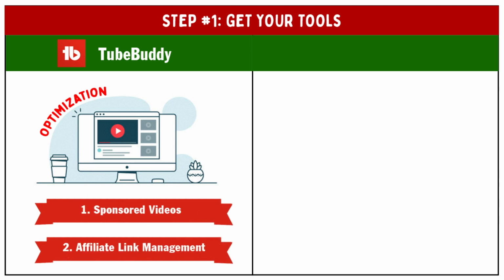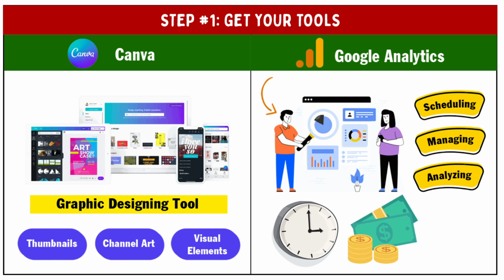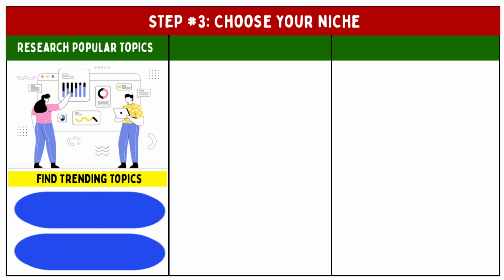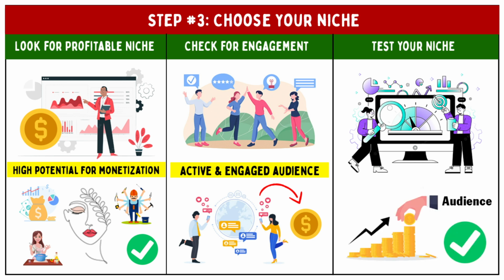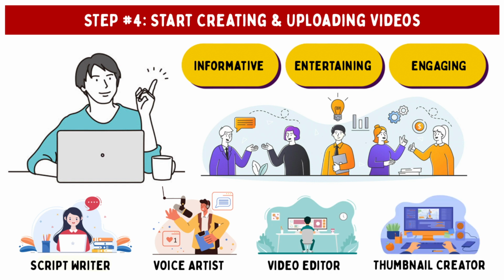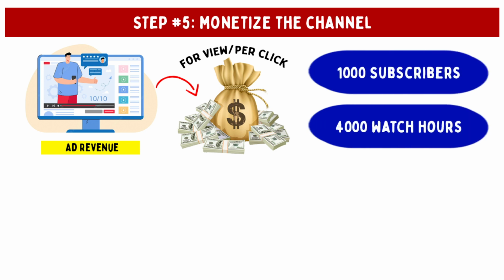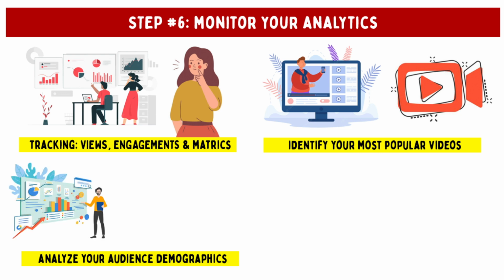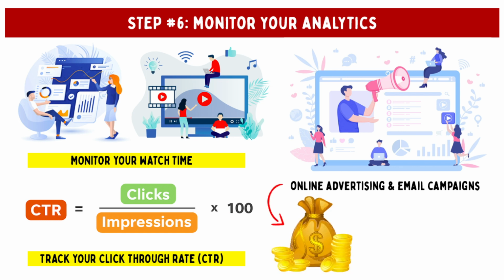How to Make Money with YouTube Automation in 2023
0:00 Intro
0:13 Step 1: Get Your Tools
1:37 Step 2: Set Up Your Channel
2:35 Step 3: Choose Your Niche
4:21 Step 4: Start Creating Videos
5:54 Step 5: Monetize the Channel
7:14 Step 6: Monitor Your Analytics

Welcome to our video on how to start making money using YouTube automation. We'll be showing you a five step process on how to automate a YouTube channel and start earning income from your content.

Step 1: Get Your Tools

The first step in automating your YouTube channel is to find the right tools. We recommend all of the following:

- TubeBuddy
- vidIQ
- Canva
- Google Analytics

Step 2: Set Up Your YouTube Channel

Once you've found the right tools, it's time to set up your channel. Here is a full list of required steps with some of them available at the start and some of them that will take time to complete:

Create a YouTube account: To create a YouTube channel, you'll need to create a Google account. Once you have a Google account, you can create a YouTube account and set up your channel.

Set up your YouTube channel: This includes creating playlists, setting up your channel art and profile, and creating a content calendar. This will help you stay organized.

Set your upload defaults: By setting up your upload defaults in the settings menu, there will be less work required once you upload each video.

Verify your account: By verifying your account, you will unlock features like custom thumbnails and being able to upload videos longer than 15 minutes. Do this by adding a phone number to the account.

Step 3: Choose Your Niche

Finding a good niche to make money using YouTube automation involves researching and identifying a specific topic or area of interest that has a large and dedicated audience. Here are some steps you can take to find a good niche for your YouTube channel:

Research popular topics: Look for trending topics on YouTube and other social media platforms. Identify the topics that have a large audience and are gaining popularity.

Analyze the competition: Research the channels in your niche to see what type of content they are producing, and how they are monetizing their channel. Identify gaps in the market and find ways to differentiate your channel.

Identify your passions: Think about your own interests and passions. You'll be more motivated to create content and more knowledgeable in a niche you are passionate about.

Look for profitable niches: Research niches that have a high potential for monetization. For example, niches like personal finance, DIY projects, cooking, or beauty/fashion tend to have a lot of opportunities for sponsored content and product reviews.

Check for audience engagement: Look for niches that have active and engaged audiences. This will indicate that people are interested in the content and are more likely to engage with your videos and monetization options.

Step 4: Start Creating and Uploading Videos

During this step, it is time to start creating content.

You will need each of the following:
- A script writer
- A voice artist
- A video editor
- A thumbnail creator

We recommend hiring talent from Fiverr or Upwork who already have experience making automated YouTube videos.

Once created you will want to do each of the following:

- Optimize your videos
- Schedule your videos
- Keep creating content

Step 5: Monetize the Channel

There are several ways to monetize an automated YouTube channel, including:

Ad revenue: One of the most common ways to monetize a YouTube channel is through ad revenue. This involves running ads on your videos and earning money for each view or click. To be eligible for ad revenue, you'll need to have at least 1,000 subscribers and 4,000 watch hours on your channel.

Sponsorships: Another way to monetize your YouTube channel is through sponsorships. This involves partnering with brands or companies and promoting their products or services in your videos.

Product sales: You can also monetize your YouTube channel by selling your own products or services.

Membership program: You can also monetize your YouTube channel by creating a membership program, where viewers pay a monthly fee to access exclusive content, perks, and opportunities to connect with you.

Step 6: Monitor Your Analytics

Here are some ways to use your analytics to optimize your channel:

- Analyze your audience demographics
- Track your revenue
- Monitor your watch time
- Track your click-through rate (CTR)

Follow these steps and you’ll be well on your way to making your first dollar on YouTube.